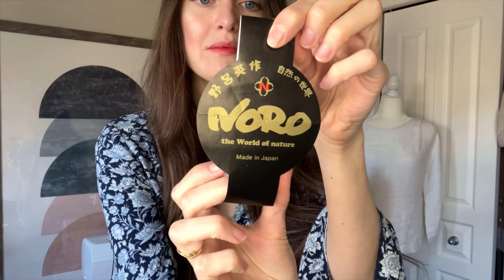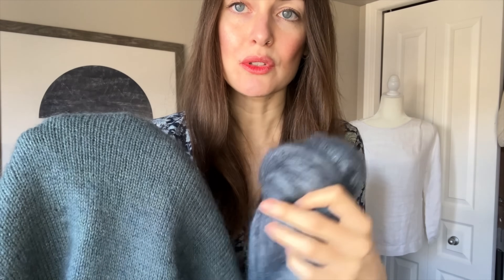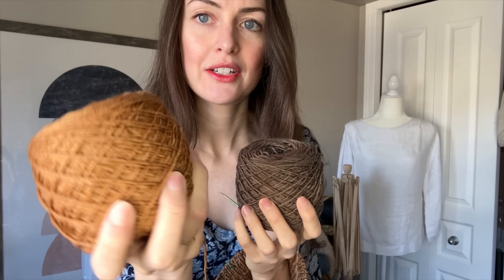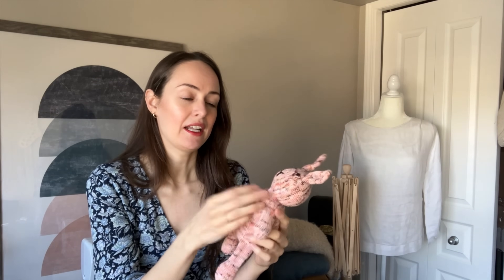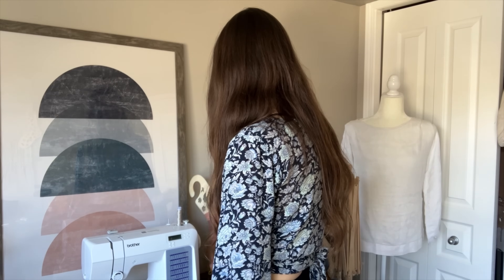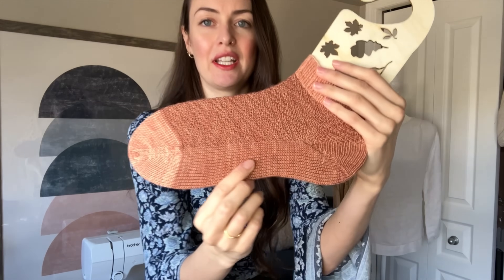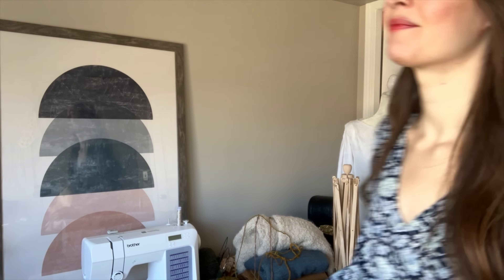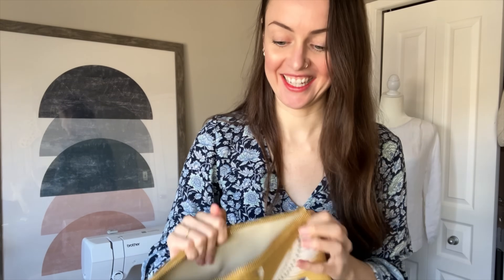So Much to Talk About!! Karlie Paige Knitting Podcast, Episode 31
Episode 31: Let’s catch up!

FO’s:

World’s Simplest mittens
Tin Can Knits

Front Porch Pullover
Andrea Gaughan Knits

Audrey Jacket
Coco Amour Knitwear
Coming Soon!!

OPal Sock Yarn Bunny
Susan B Anderson

WIPS:

Weekend Hat
Petite Knit

Anthology Throw
Helen Stewart

Taival Socks
Sari Nordlund

Going South Socks
Me!

Vanilla Socks
Crazy Sock Lady

Kuutar Beret
Sari Nordlund

Plans:

Gallant Sweater
Caidree

Sewing
Romney Gather Dress
Sew House Seven

Hovea Jacket
Megan Nielsen

Joss Pants
Teamwork

Birgitta Helmerson
Gathered Tired Skirt
pdf-sewing-patterns